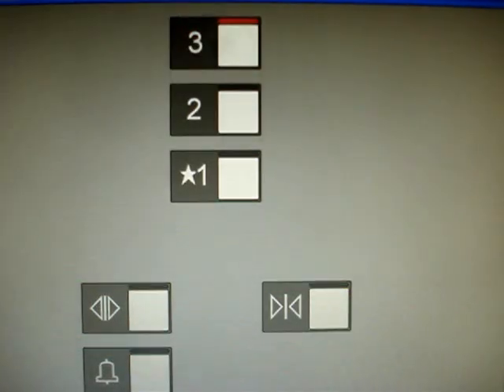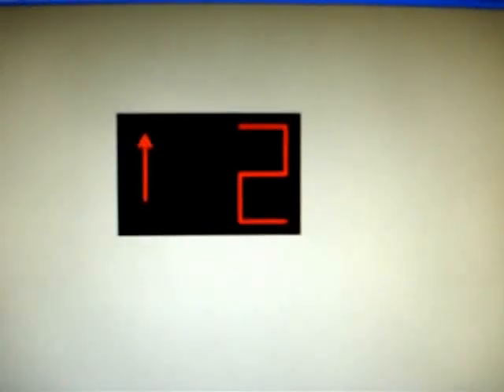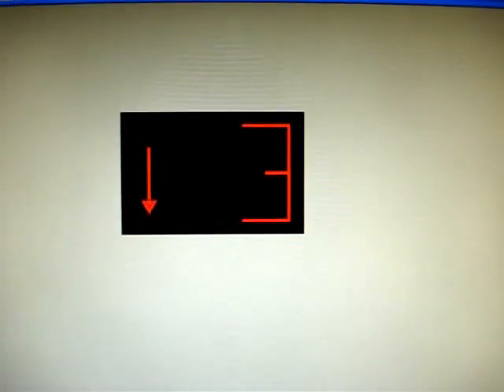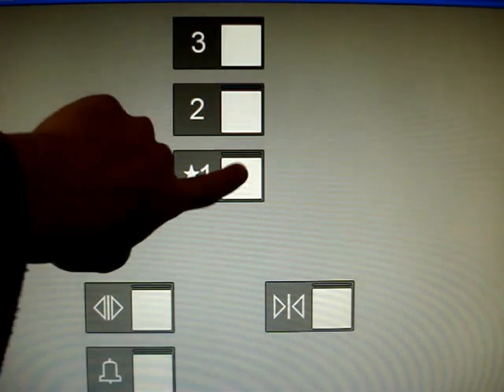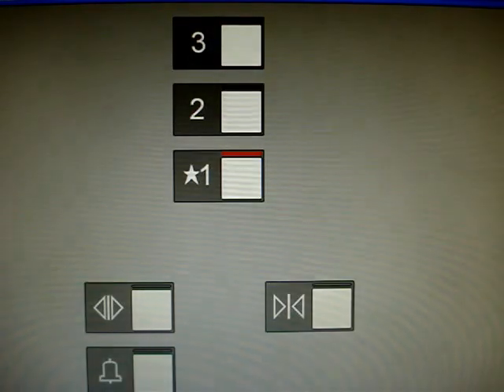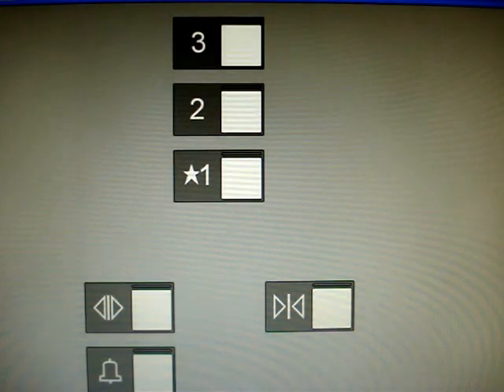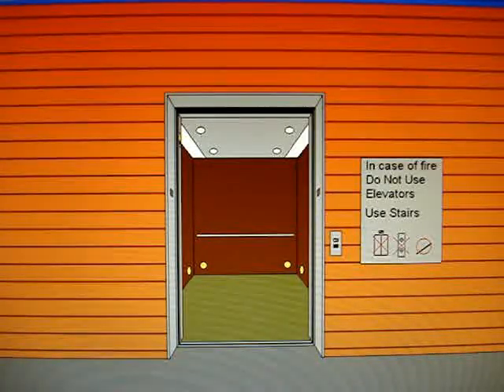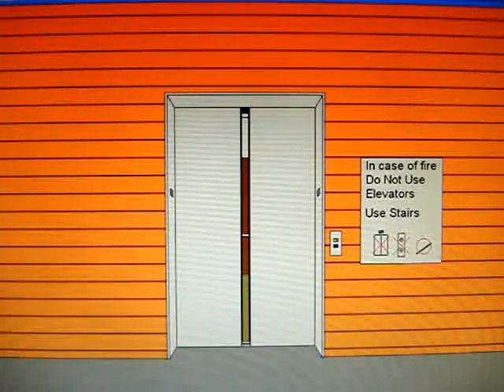Animated: 3rd Schindler 300A Hydraulic Elevator at Kinslow Park Town Center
Same like the other two. This elevator is a little bumpy.